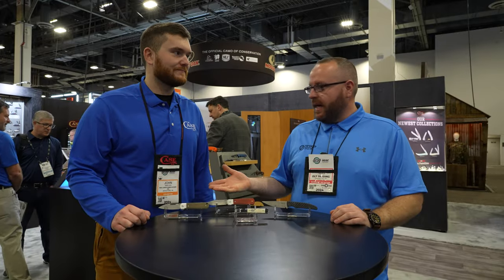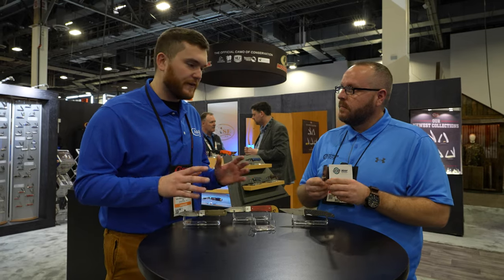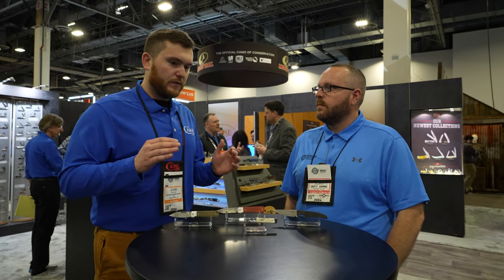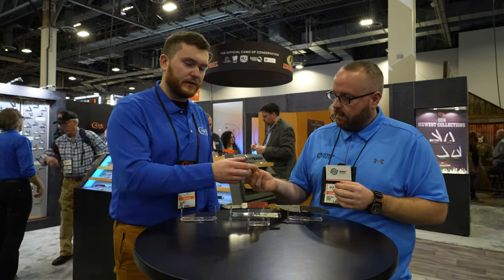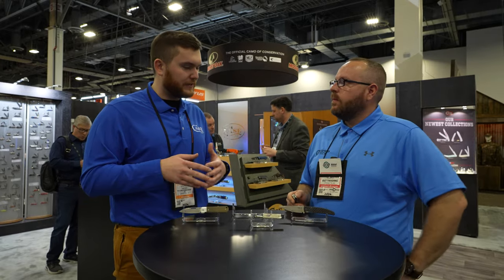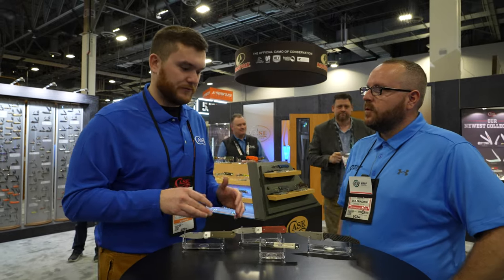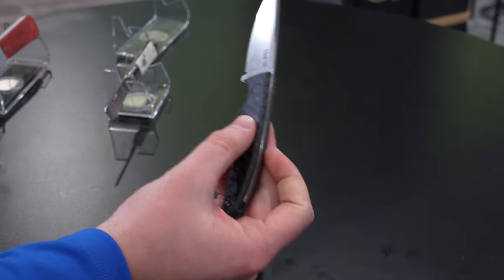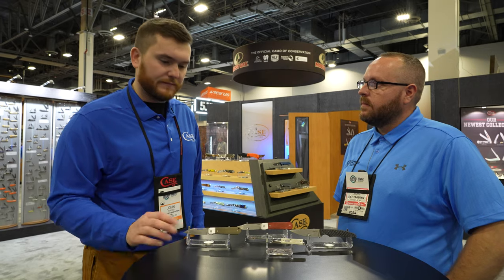New Knives from Case at SHOT Show 2024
John from Case Knives gives us the scoop on exciting new products headed to their line up for 2024.